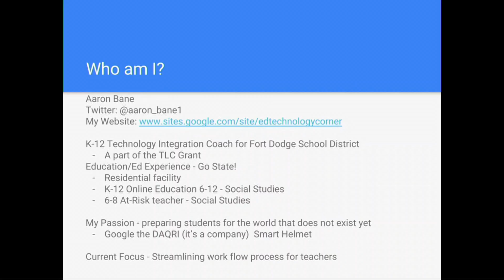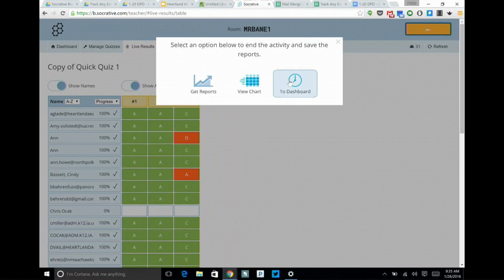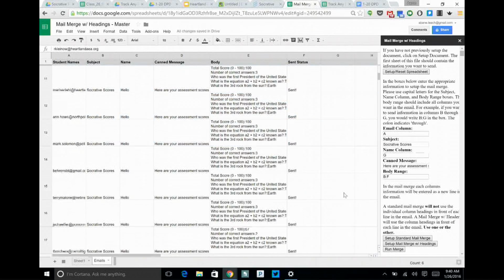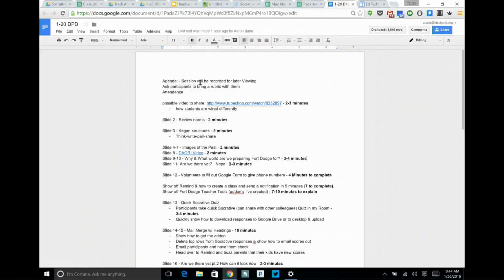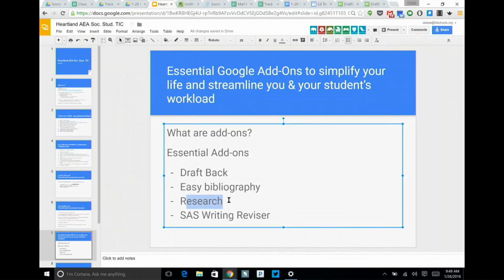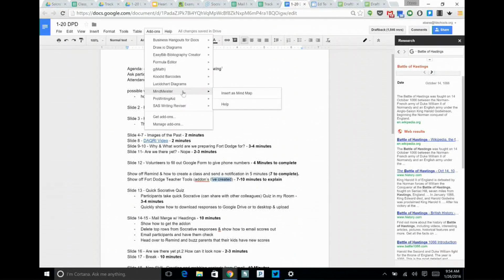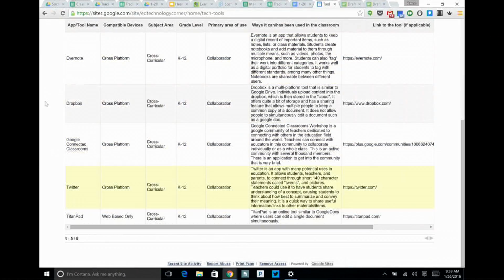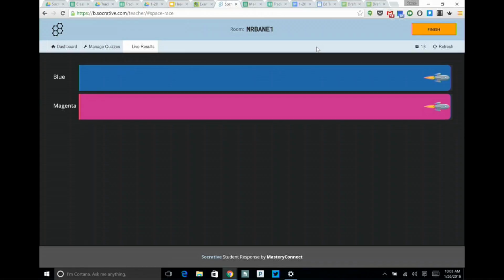TIC 6-12 Social Studies - Aaron Bane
In 2014 Forbes came out with an article that highlighted the 10 most essential skills for graduates entering the workforce. Of those 10, three of them dealt with the ability to communicate with others. Our students are entering an interconnected word that requires the ability to communicate through a variety of ways in an organized, coherent fashion. The modern teacher is also pulled in many directions at once, and with many focuses, streamlining workflow within the classroom is essential to producing outcomes. With these things in mind, this session will focus on streamlining communication and transparency within the classroom through the use of Google Add-ons, as well as focusing on the assessment/feedback cycle and how to make it more efficient. While this session will focus on Social Studies, it has applications across the curriculum and grade levels.